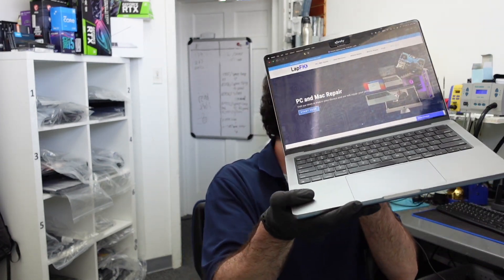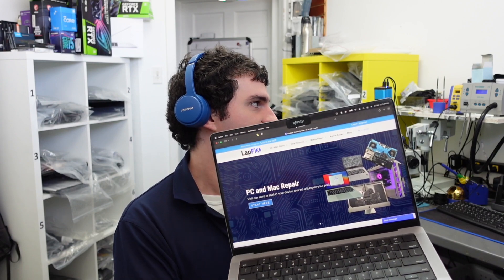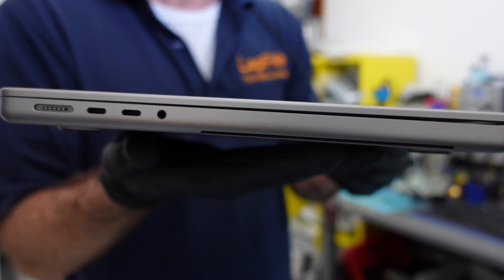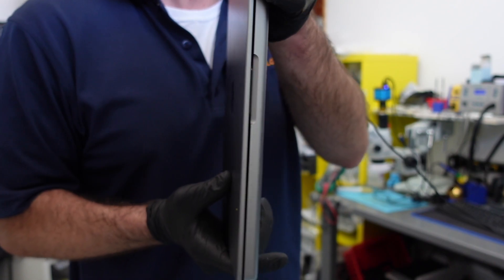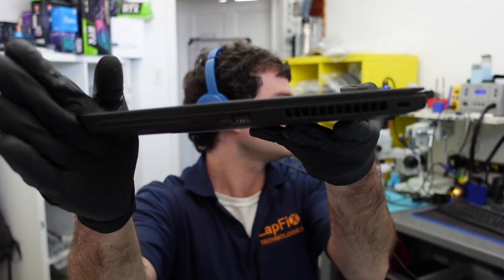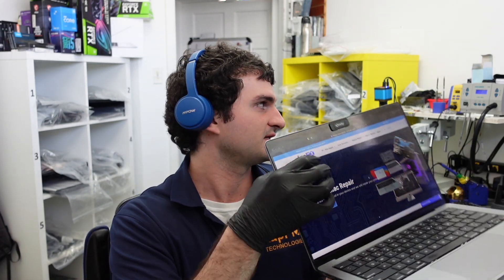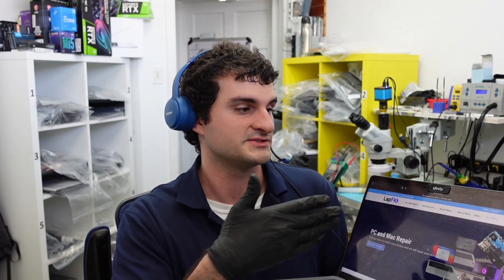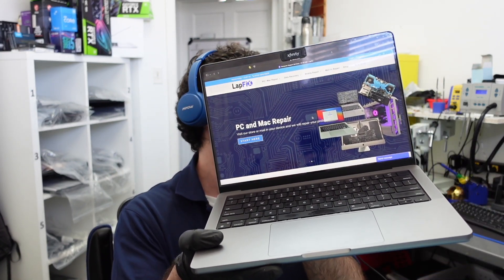Why Not To Put A Webcam Cover On Your M1 Pro Macbook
Hey everyone, today we are going to be looking at why it might not be ok to put a webcam cover on your M1 Pro Macbook